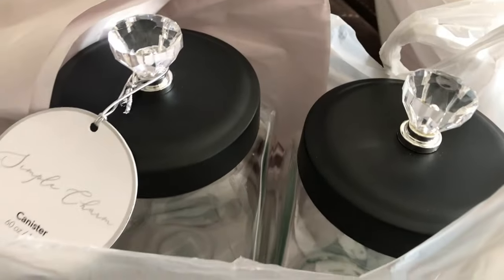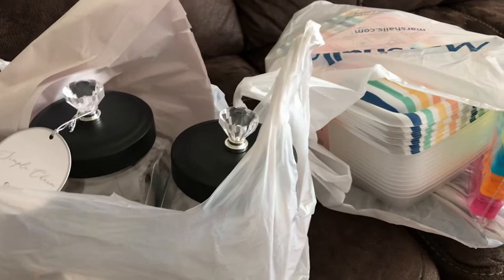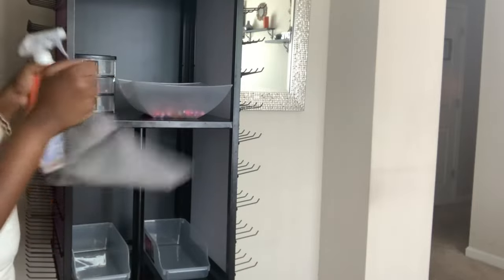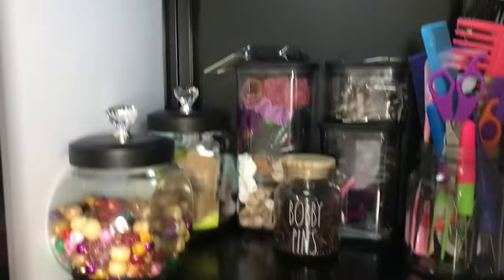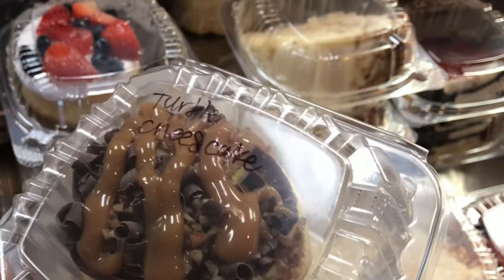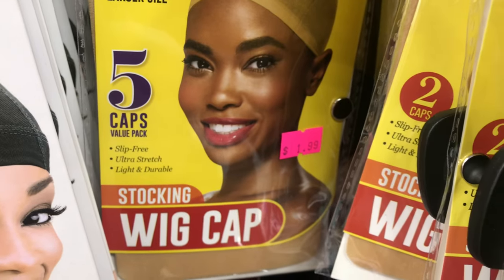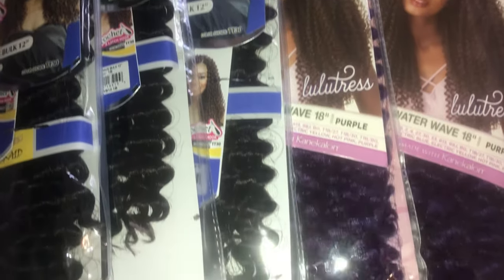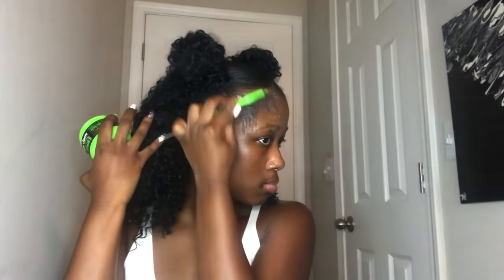Life of a Braider VLOG: Appointments , Hauls, Organization & a Fun New Style using Organique hair!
Spend a few days with me as I kick off the week on a Monday, organizing my braid bestie , then get into a few appointments, do a little shopping and change my hair !

In this vlog I try out the 2 space buns (half up / half down style) using Water Wave by Organique!

@pretti_britti (personal)
@braids_by_brittany (hair)